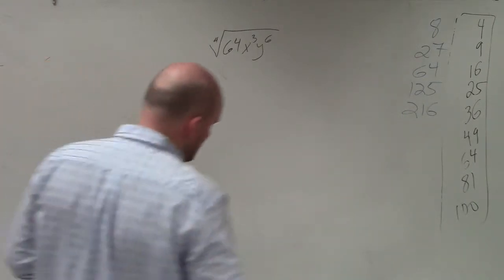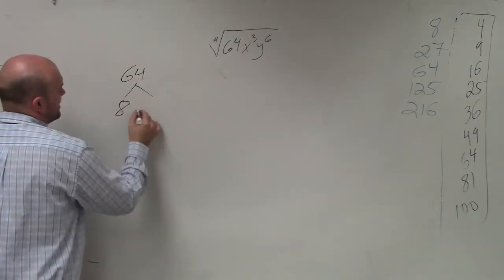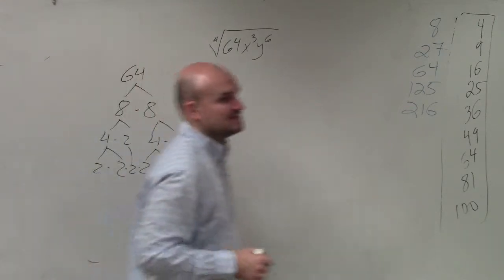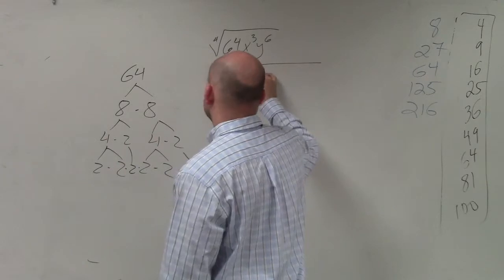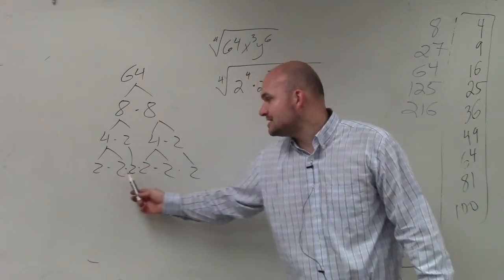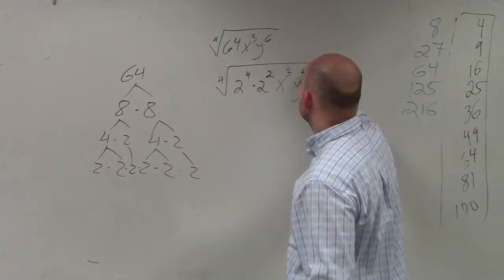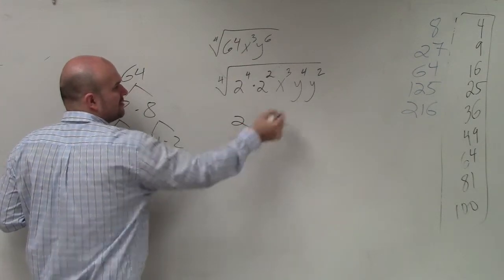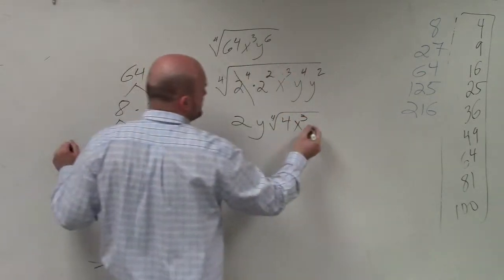Learn how to take the fourth root of a variable expression, fourth root